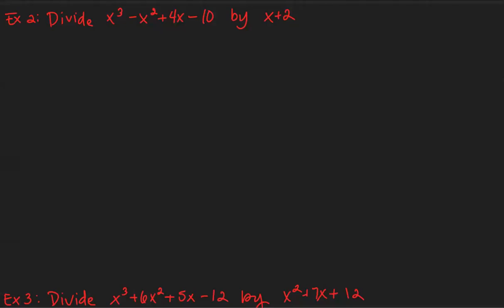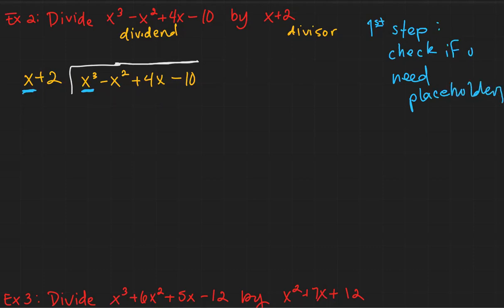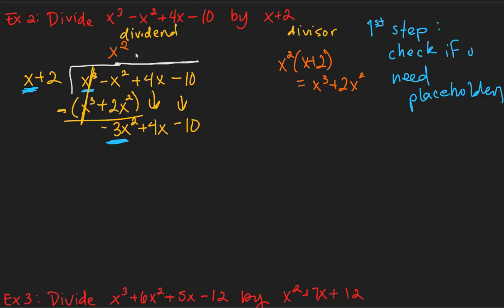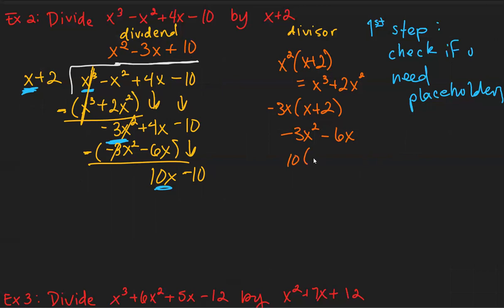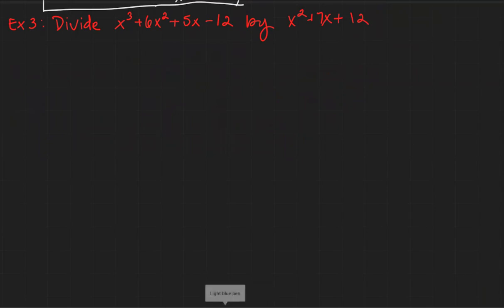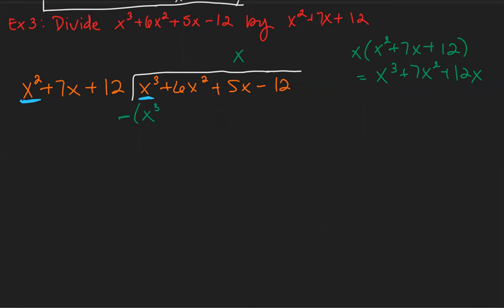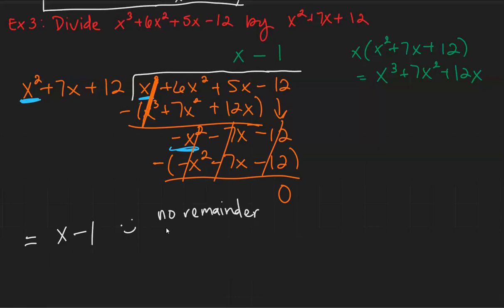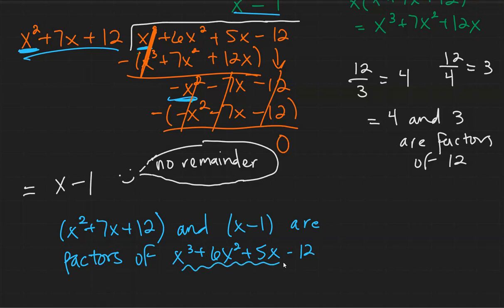Section 5.5a Part 2: Divide Polynomials using Long Division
Part 2 of Section 5.5a: Divide Polynomials using Long Division